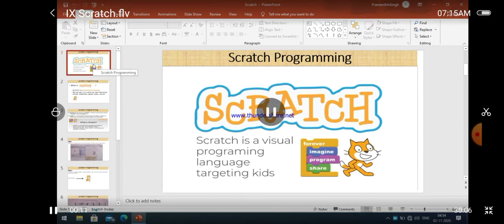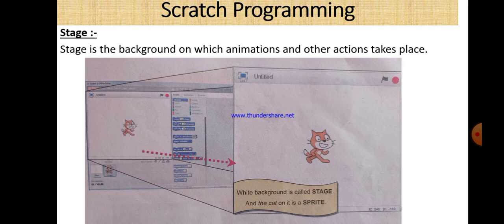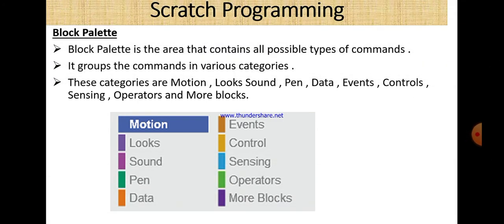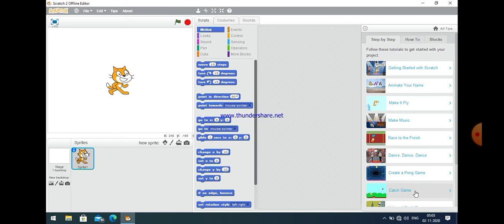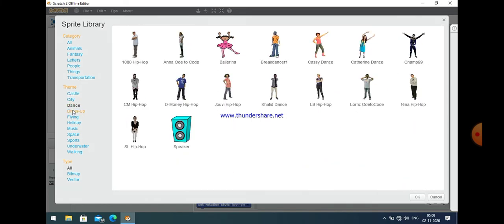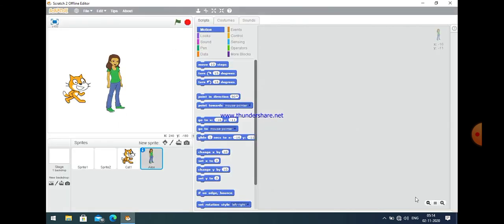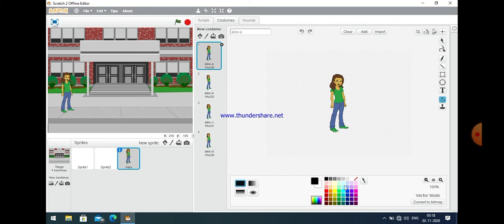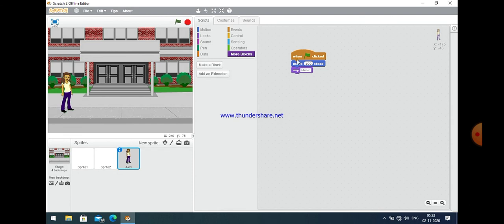IX Computer Application 03-11-2020 By Mr. Praveen Singh Ch- Scratch Programming